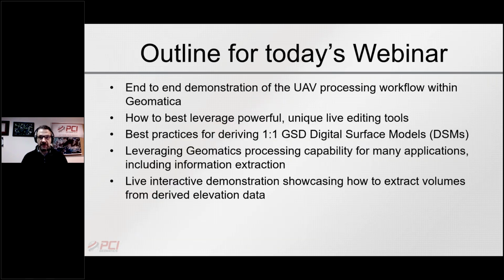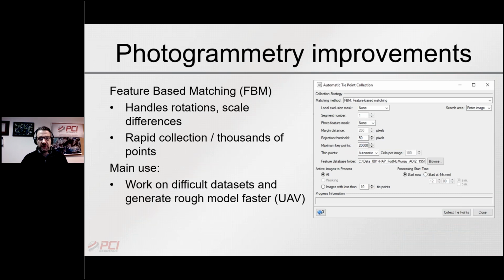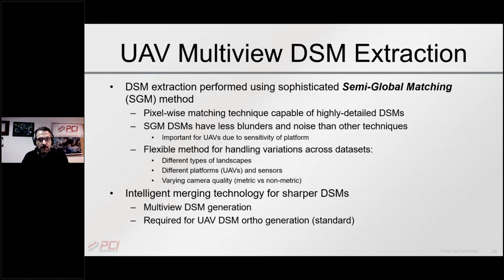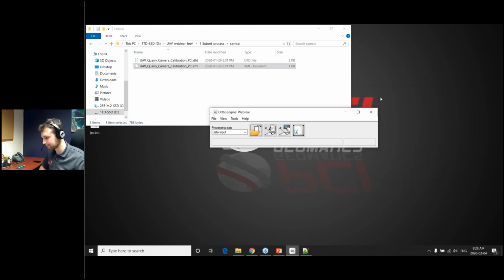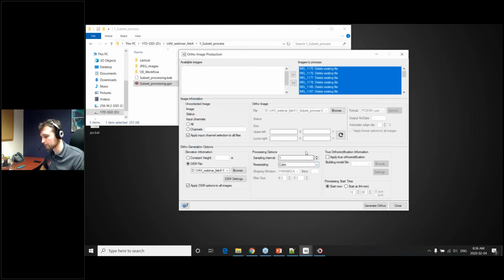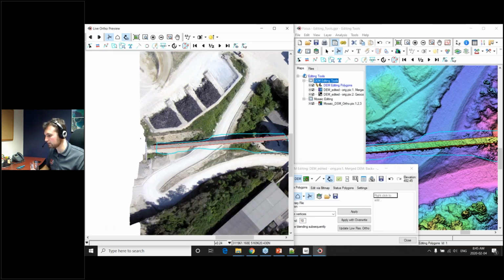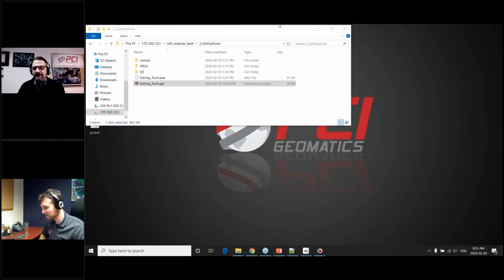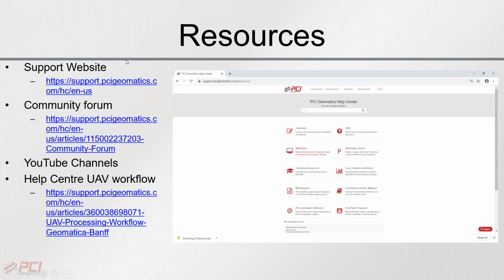PCI Geomatics Webinar | UAV Processing and Information Extraction with Geomatica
PCI Geomatics presents this must-see webinar that showcases the newest capabilities of Geomatica, a powerful, streamlined, image-processing platform for aerial, UAV, and satellite imagery. The webinar focuses specifically on the newest capabilities that have been added to Geomatica. A deep dive on the new UAV image processing capability will be provided.